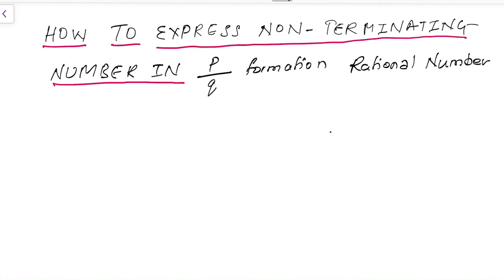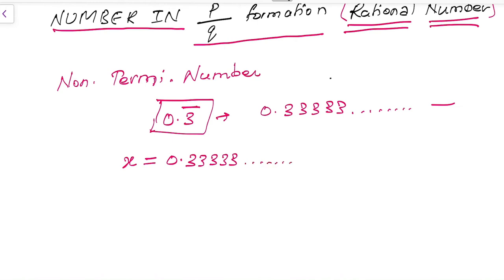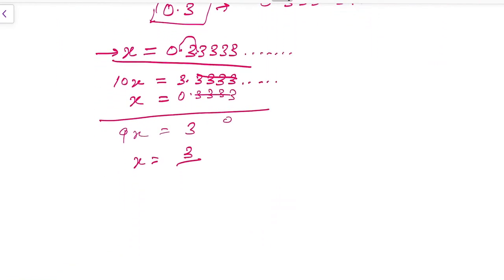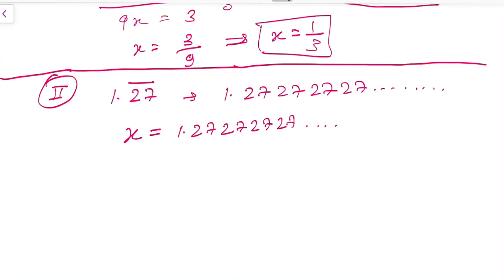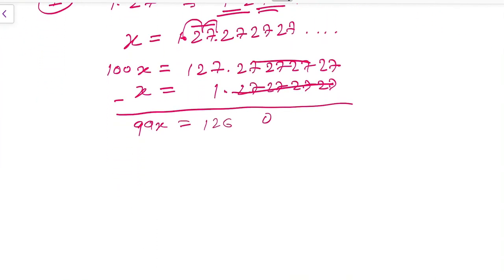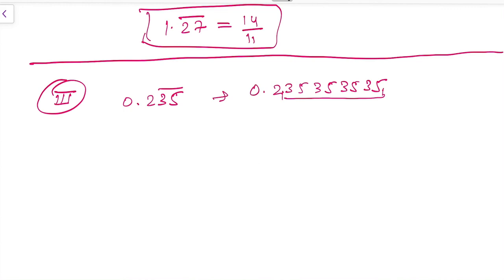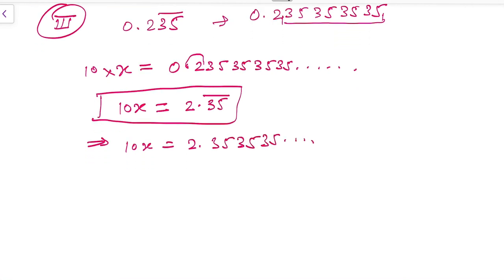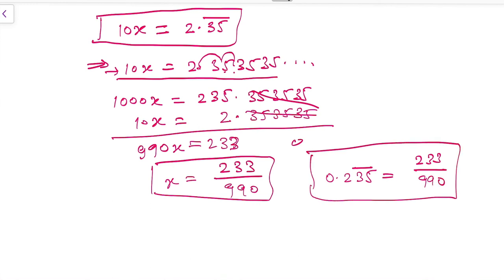How to write non terminating number in P/Q format.. NCERT class 9 chapter 1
Write non terminating number in p/q format ..NCERT class 9 chapter 1